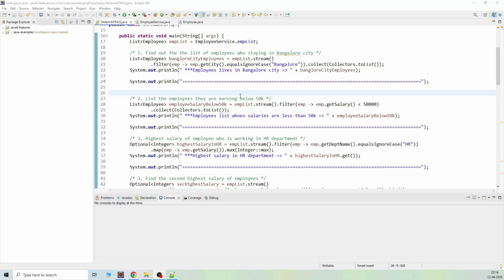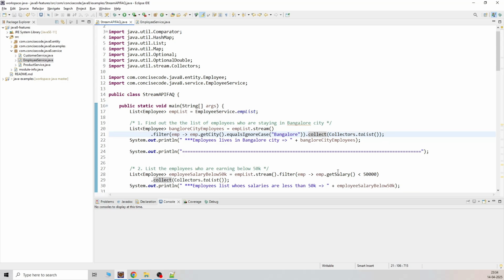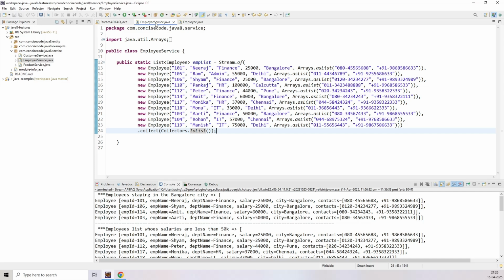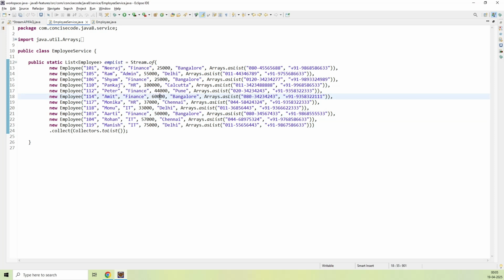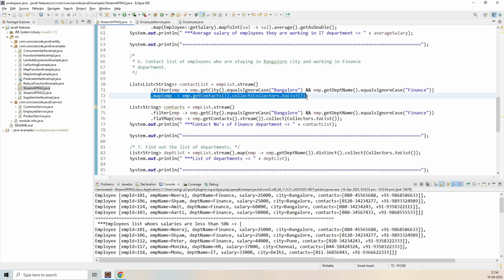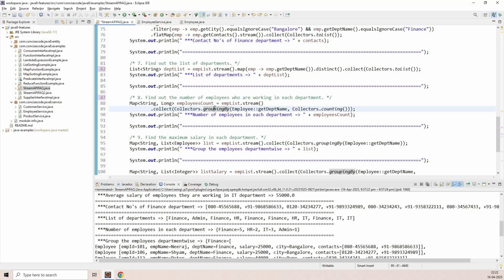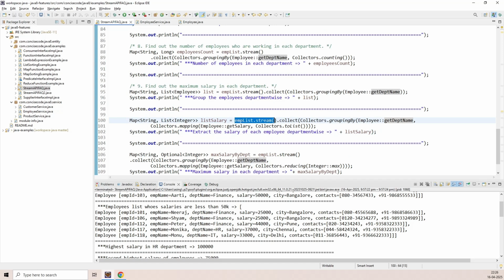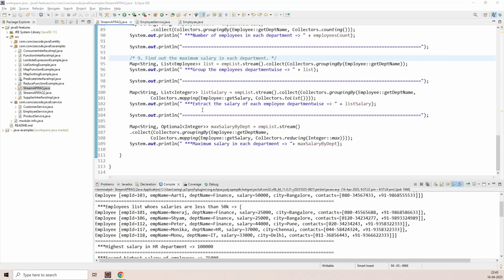Java 8 🔥 | Stream API Interview Coding Questions | Part 1 | 💯 Most Asked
🌟 Lets discover the Power of Java 8! 🌟
In this tutorial, we dive deep into the Stream API and will try to solve various interview coding questions of Stream API.

We will cover the following Stream API functions with different use-cases.

✨ Filtering
✨ Mapping
✨ Sorting
✨ Grouping
✨ Aggregate Or Reduction Functions

👬 Please share your comments to improve the upcoming learning video's.